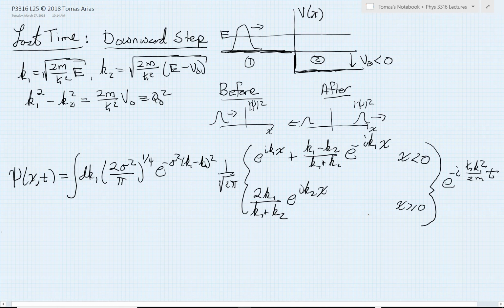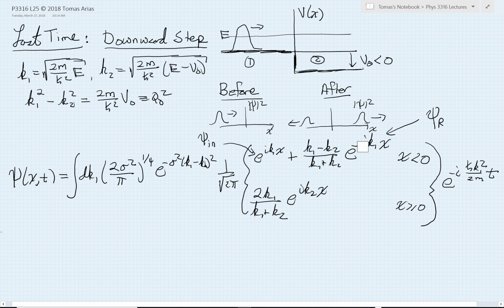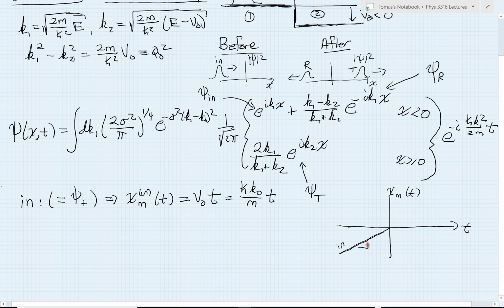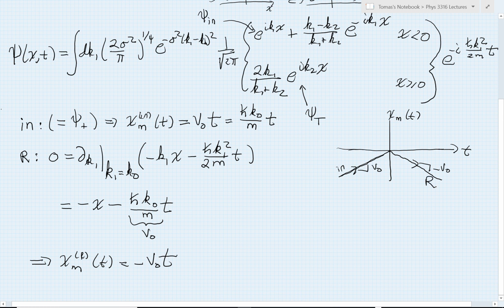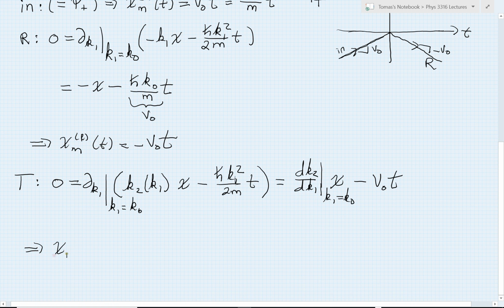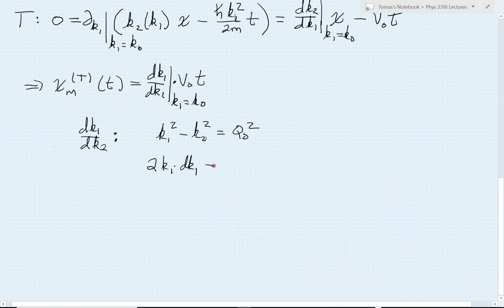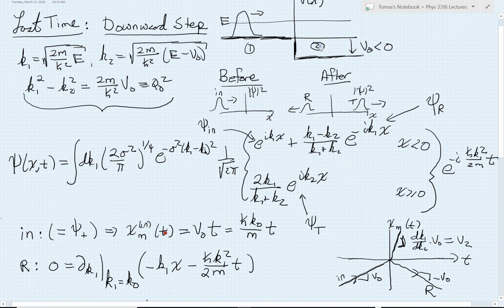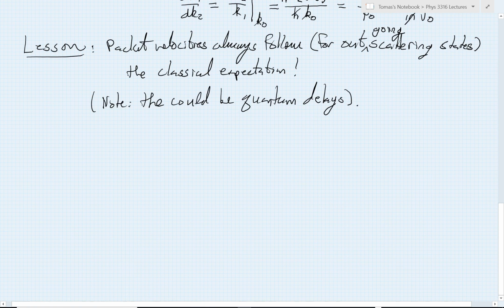L25.1-2 Recap of solution to downward step, packet trajectories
Eventually, need to split into two segements:

Intro until 3m49s
Packet times until 16m59s
Kill rest (repeated at start of next segement)